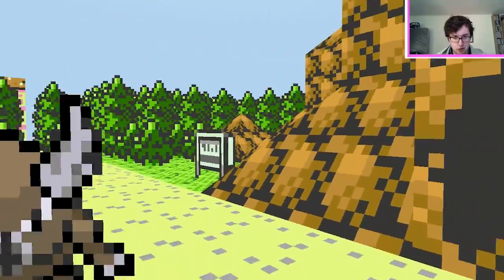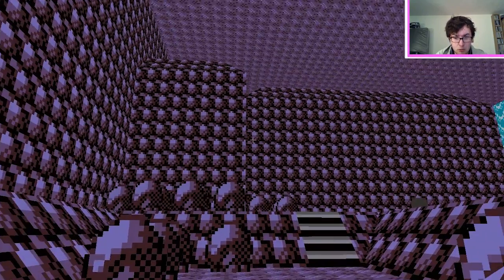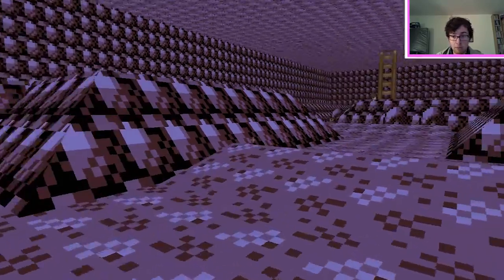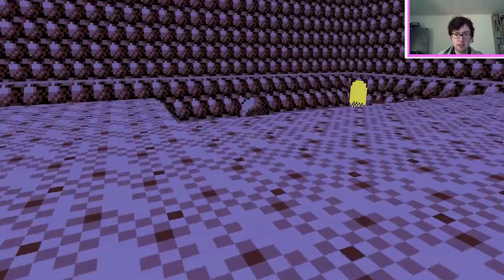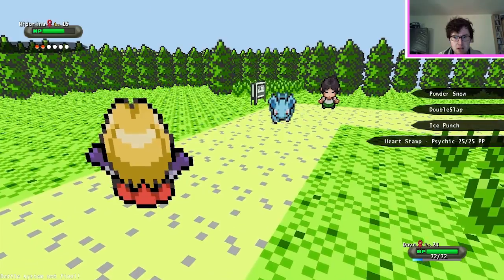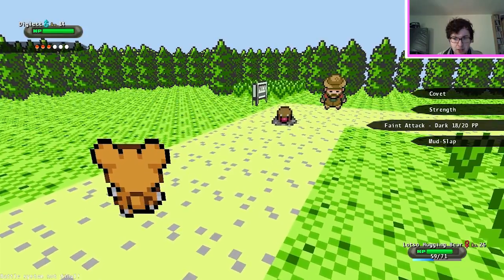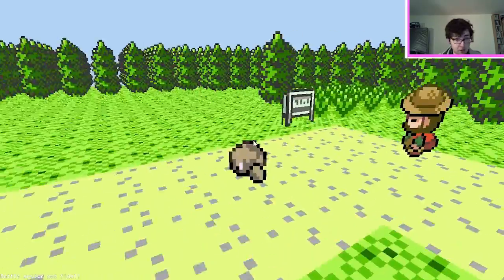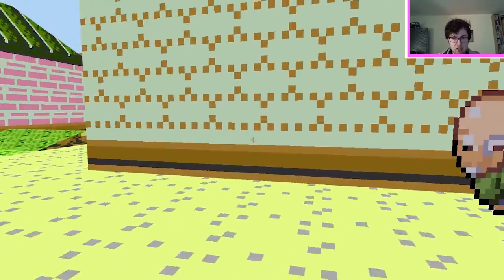Pokemon 3D | Episode 30 - Mt. Mortar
Blimey, can't believe it's been 30 episodes of Pokemon 3D! This time we're in Mt. Mortar, perhaps forever, if we can get out of there!

Game with me on Steam: kingtimmeh